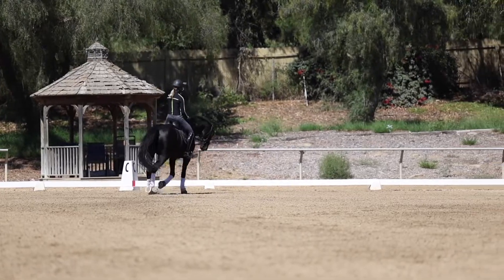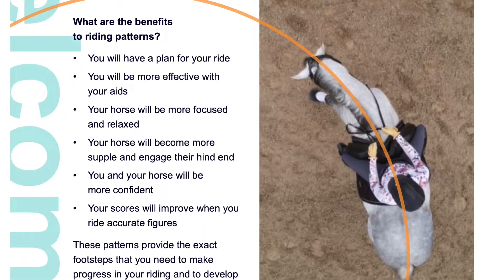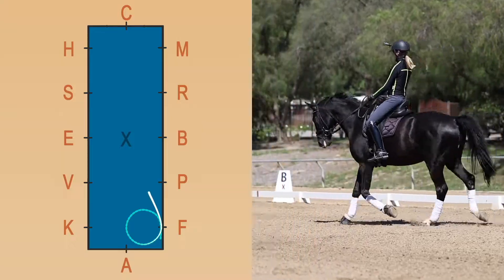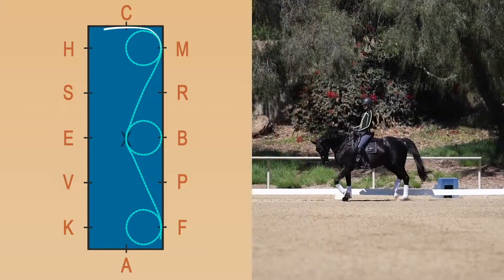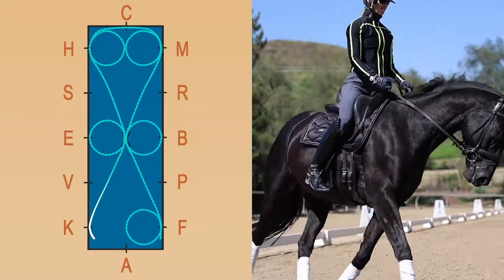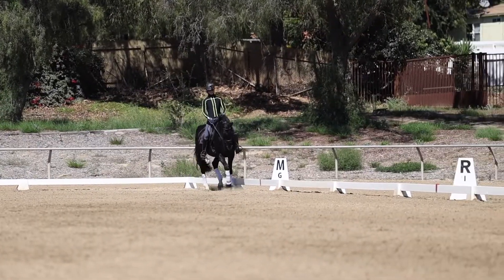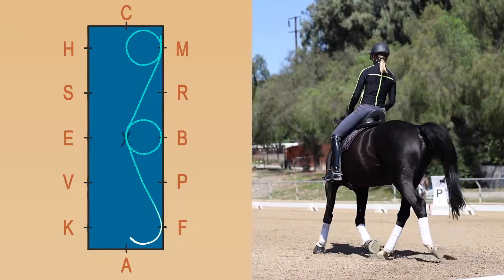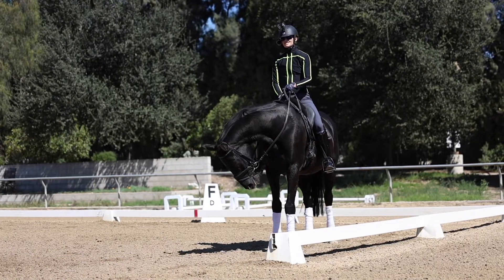Help Your Horse Relax and Focus: The 6 Circle Exercise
Is your horse tense, nervous, or distracted? Do you ever find yourself riding circle after circle and you just don’t know what to do to get your horse to listen? I have the perfect exercise for you!

In this week’s video, I will be demonstrating the 6-Circle Exercise, which is a great pattern to help get your horse relaxed, supple, and on your aids! Before we get into the exercise, I also have a new Free PDF on Patterns and Figures, with five of my favorite patterns inside that you might enjoy! Patterns and figures give you a plan and purpose for your ride and are a great way to help you train your horse and get them to listen to you.

Now, back to the exercise. One of the best exercises to manage speed, and to help your horse become supple and relaxed are circles.  With the 6-Circle Exercise, you will be riding a shallow loop serpentine with 10-meter circles at each point of the serpentine – one at the beginning, one at X, and one at the end of the serpentine. This is a great pattern because involves lots of bending and changes of direction, so your horse doesn’t have time to think about being tense or nervous. Plus, it gives you as the rider a purpose and helps you become clearer with your aids.

As you are riding this exercise, pay attention to the bend in your horse’s body. Remember, the aids for bend are inside leg at the girth moving the horse into your outside aids, outside leg behind the girth and outside rein for turning, and inside rein for flexion. The bend should always start from your inside leg. If you have a good bend, you should be able to see your horse’s inside eye and a nice curve in their neck, with your inside hand away from the neck and your outside hand by the withers.

Watch the video where I demonstrate the 6-Circle Exercise and talk more about getting your horse bending, and how patterns and figures can help you and your horse!

Happy riding!
Amelia

0:00 Intro
1:00 Riding the Pattern
1:40 Bending
3:11 Changing Directions
4:28 End of Video